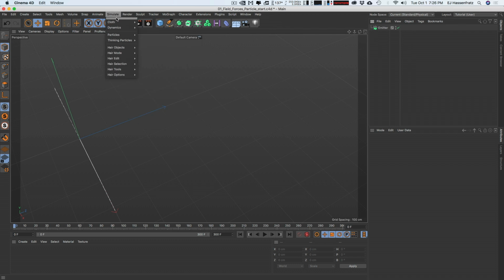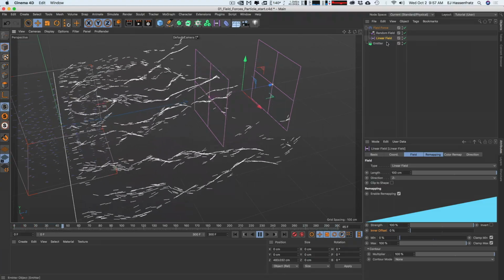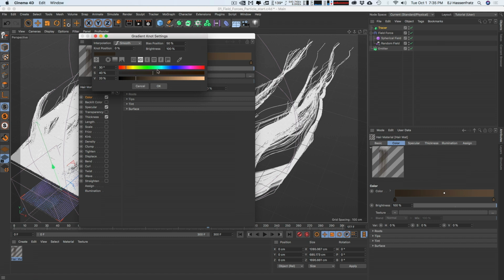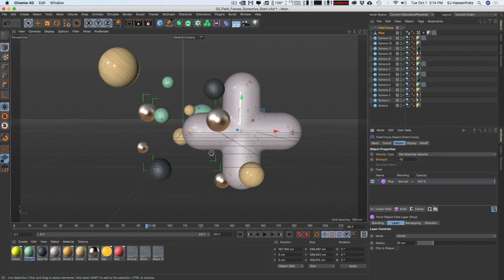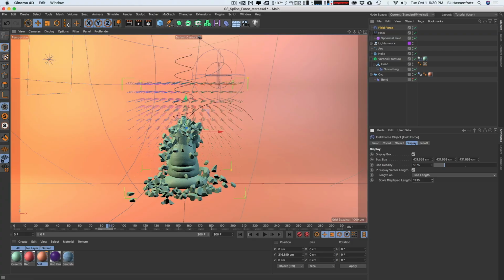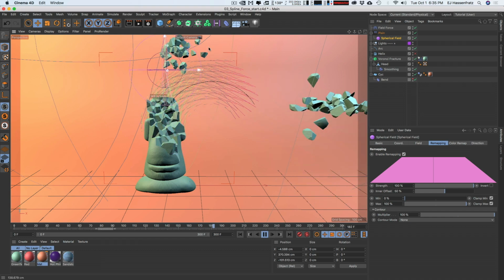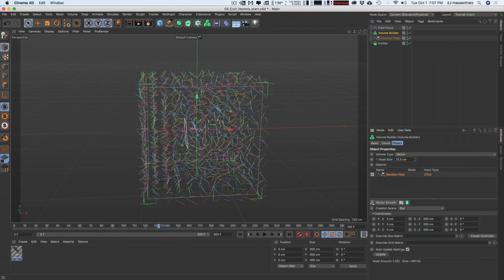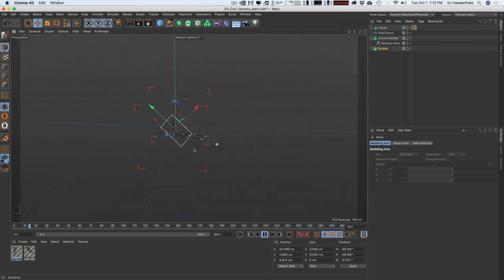How to Use Field Forces in Cinema 4D R21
With Field Forces in Cinema 4D R21, expect an entirely new experience working with dynamics, cloth, hair, and particles.

Auto-Generated Transcript Below 👇

EJ Hassenfratz (00:00): With every new cinema 4d release, there's always one feature that seems to fly under the radar. And I feel like field forces is that powerful new feature instead of a 4D R 21 that everyone's going to be raving about. Let's go and check out field forces

EJ Hassenfratz (00:27): In this video, I'm going to break down the new feud forces in cinema 4d, R 21, and show you how it can completely change the way you work with dynamics, cloth, hair, and particles. Now, if you want to follow along, there's going to be some project files you can download in the description of this video. So what the heck are fueled forces, where if you go to your simulate menu, you see all of these old, uh, particle forces that we've all grown to know and love. And there is our field force. Now, basically what a field force can do is allow you to use MoGraph fields to control the direction of particles or even control dynamics, cloth, hair, uh, all kinds of stuff. So what the field force essentially is, is all of these old, uh, field or old, all of these old particle forces wrapped into one.

EJ Hassenfratz (01:18): So let's go ahead and add a field force source scene. Here's an emitter that is just a flat a line. Basically you can see that the emitter is a size of 625 and the X, and then we're just birthing a whole crap ton of particles, a thousand, uh, being, uh, emitted there and a speed of 300 centimeters. Okay, so let's go ahead and let's start using fueled forces to manipulate these particles. So field force has a few different settings here. One is to just add to the velocity of whatever object you have currently flying, whether that be particles or dynamic objects. Another one is to just set the absolute velocity so you can actually set the speed and it's going to maintain that speed throughout the entirety of the movement. And then you can have different fields, help particles or dynamic objects, change the direction, not contribute to the motion at all, just changing the direction of that.

EJ Hassenfratz (02:20): So let's go ahead and use some fields to help change the direction of this object. So, uh, you might be wondering, well, what is the, uh, wind, uh, particle force here, uh, that we have here when basically what wind is, is a linear field. And you'll see that when I added a linear field to my list here, you can see we have the linear fall off and you can see all these little dashes here, what those dashes are, are vector lines. And they determine the direction in which a particle is flowing. So you'll notice if I move this up and down, you can see that all of my particles are actually moving this way, the way the, the actual fall-off is facing. Okay. So let's go ahead and let's change the direction to this is facing in the positive Z. Let's go ahead and do the positive Z here, and you'll see that actually the positive Z is shooting all the particles back the other way.